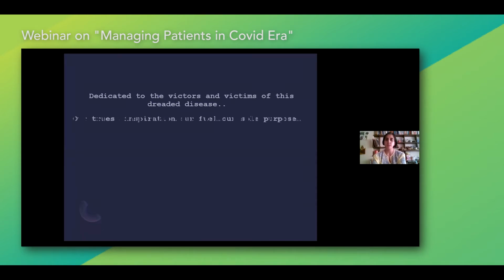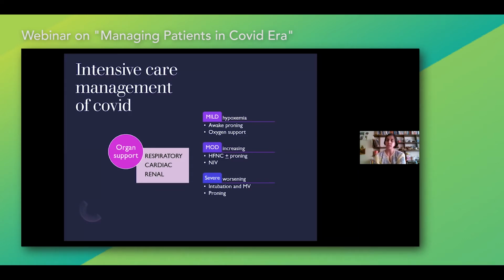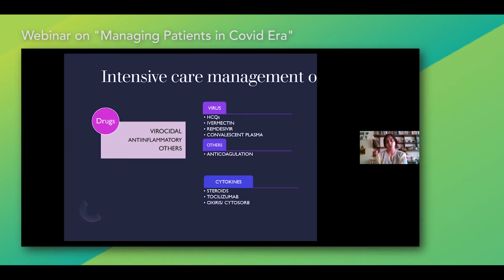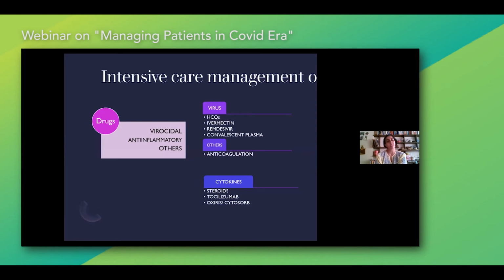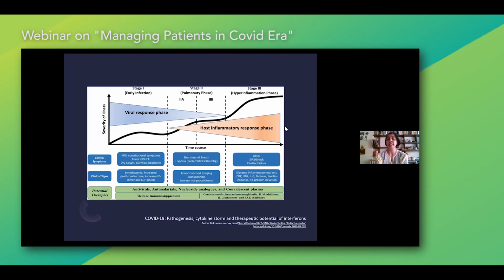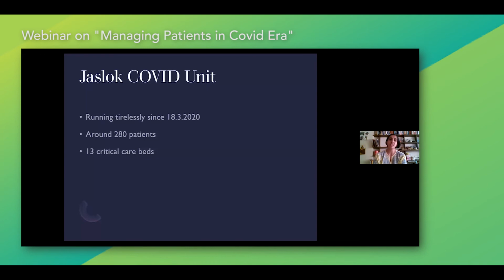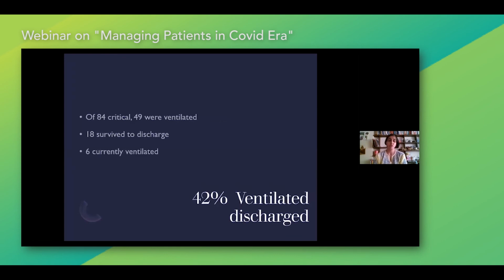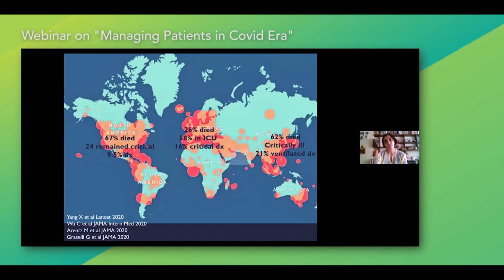Critical care hospital Mumbai | Managing COVID Patients In ICU | Dr. Shruti Tandon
Shifting a COVID patient to the ICU means that their condition is degrading. Managing these patients in the ICU can be a task with the panic all around.

So, to help you deal with the panic, we have with us Dr Shruti Tandon who shares her expertise on the topic.

The Department of Critical Care Medicine at Jaslok Hospital & Research Centre provides world-class emergency care 24X7 to patients in potentially life-threatening conditions requiring life support system and other intensive medical interventions. Advanced hemodynamic monitoring, ventilation, CRRT, SLED, ECMO, imaging, IABP, invasive procedures, bronchoscopy, etc as per the requirement of the patient is ready in the ICU with dedicated intensivist and expert consultation 24X7 makes our ICU one of the best in town.